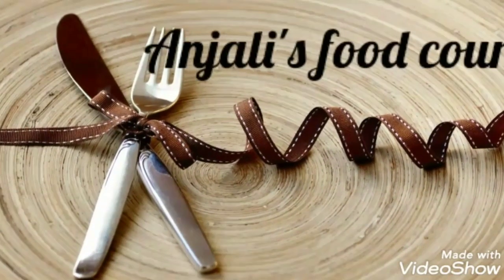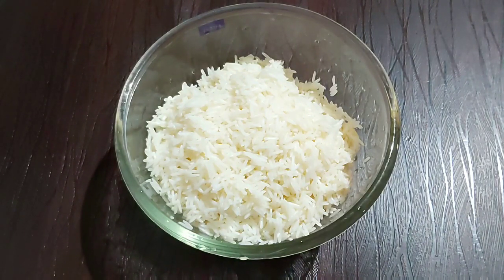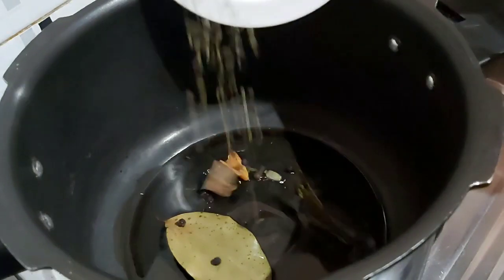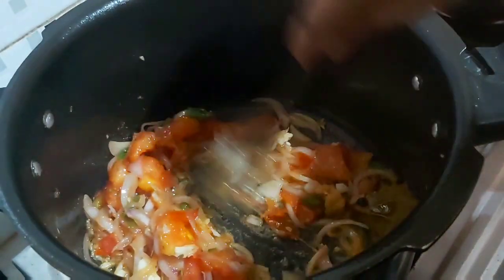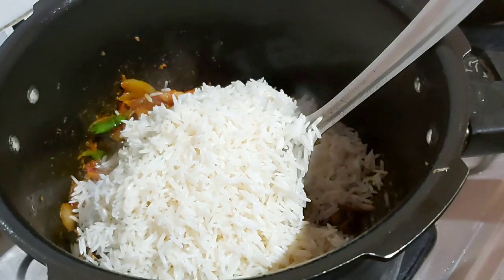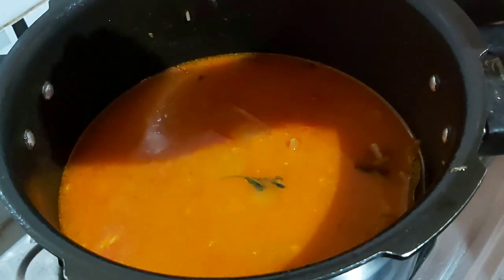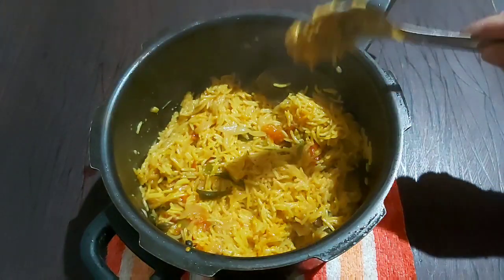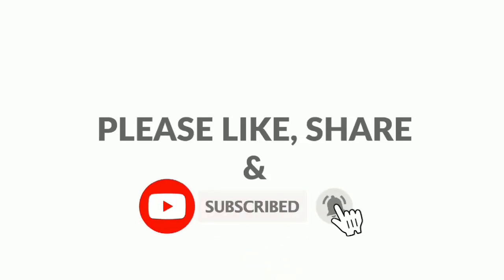മിനിട്ടുകൾക്കുള്ളിൽ അടിപൊളികുക്കർ ടൊമാറ്റോ റൈസ്TomatoRice Recipe